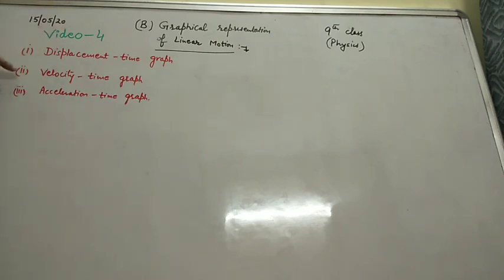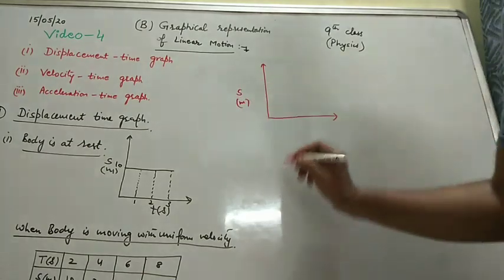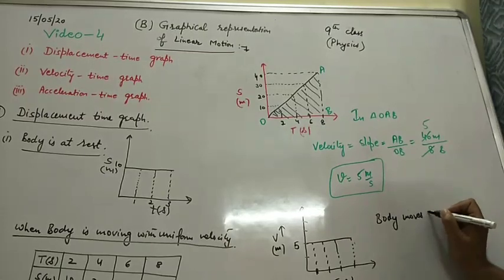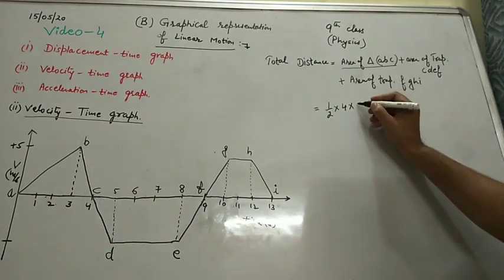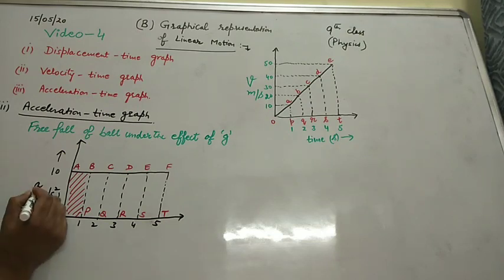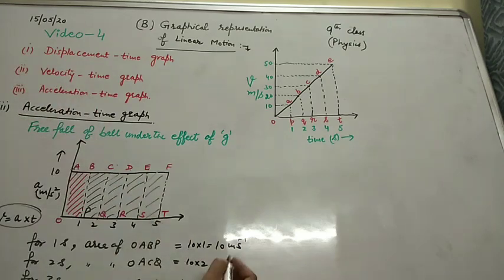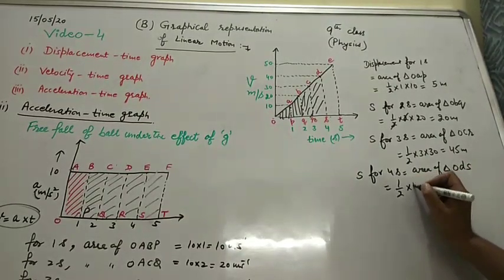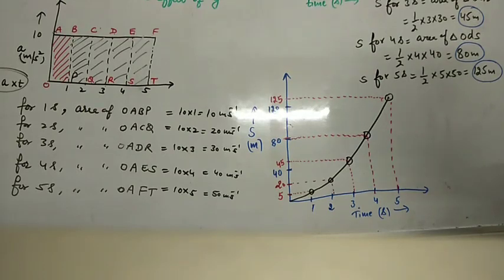Class-9, Subject-Physics, Video-4, Chapter-2(Motion in one dimension),Part-b, by Mr Rajesh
Video-4 (Part-b)Chapter-2(Motion in one dimension) class-9 (Physics)  Mr. Rajesh kumar